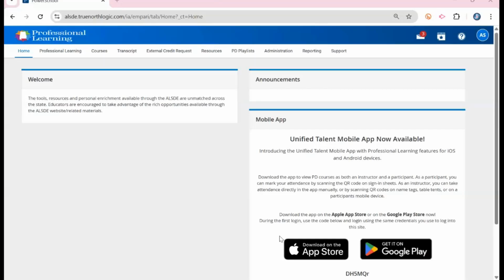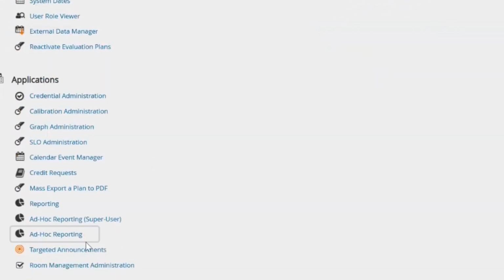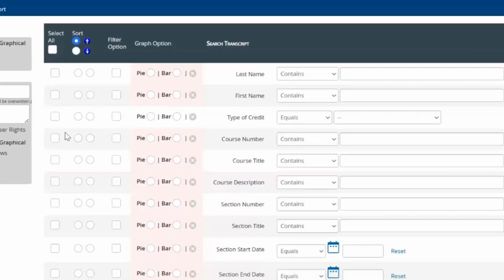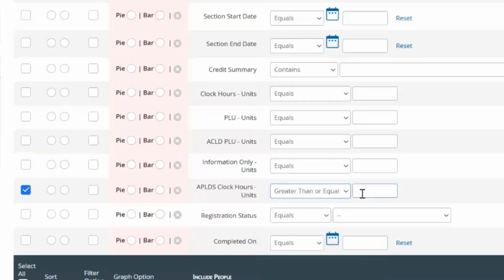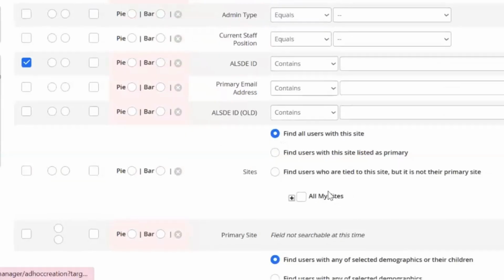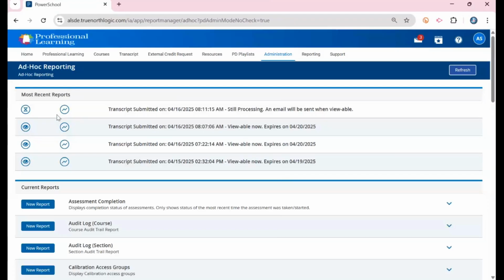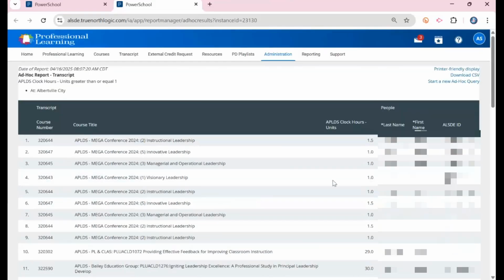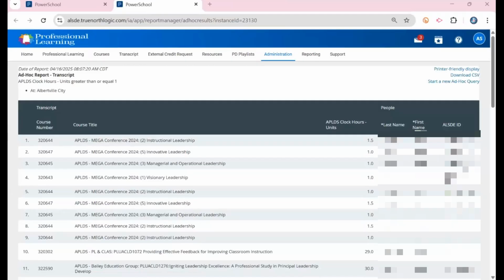How to Run Ad Hoc Reports in PowerSchool PL for APLDS Clock Hour Credit